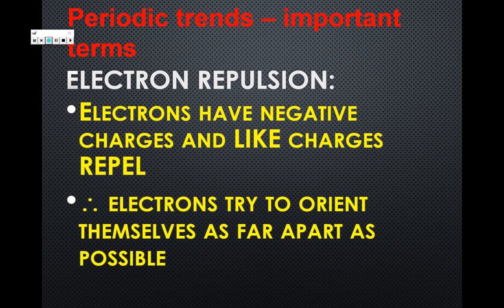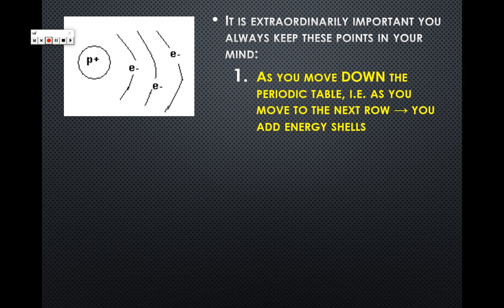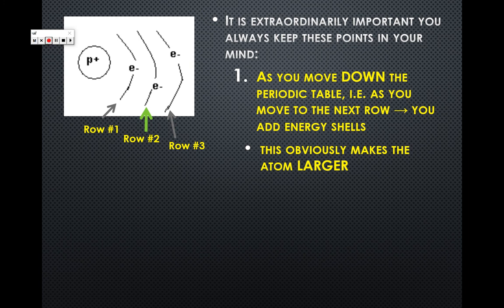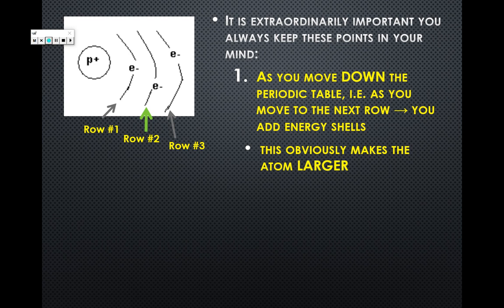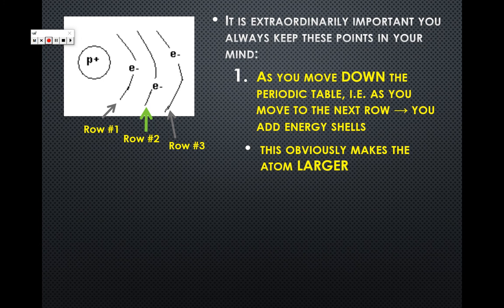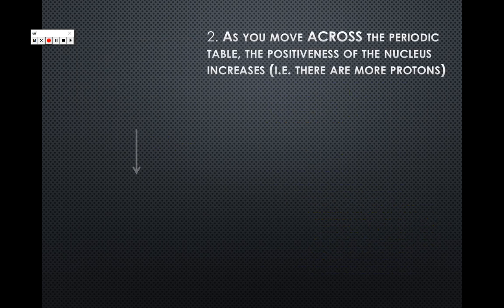Trends in the periodic table video lesson - part one